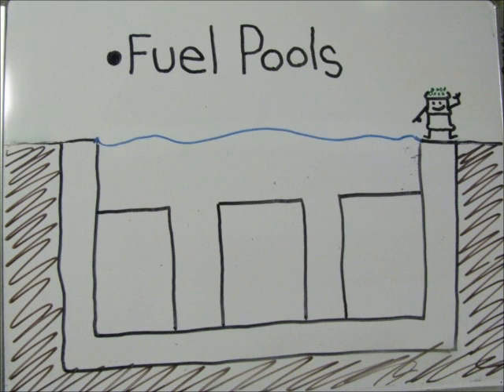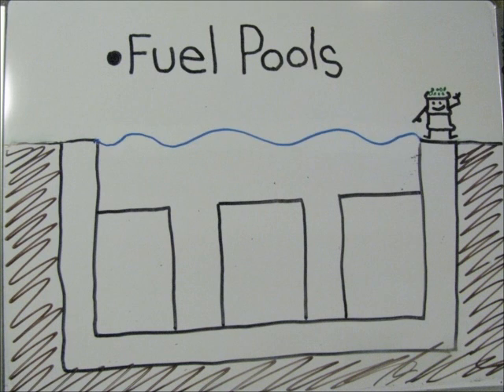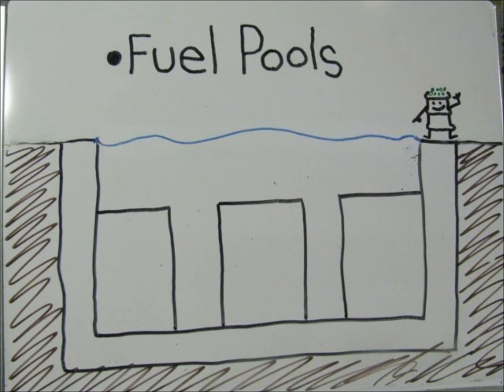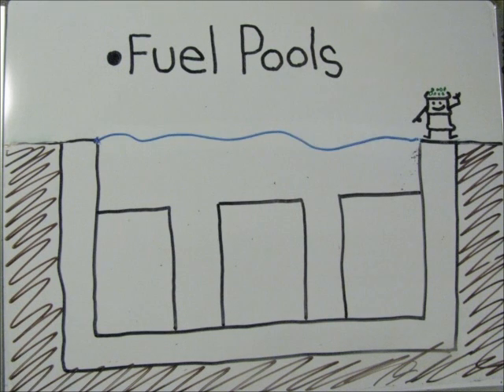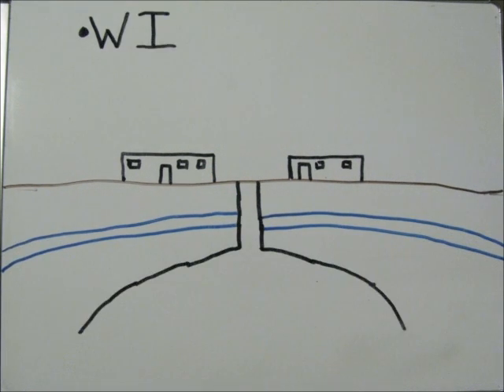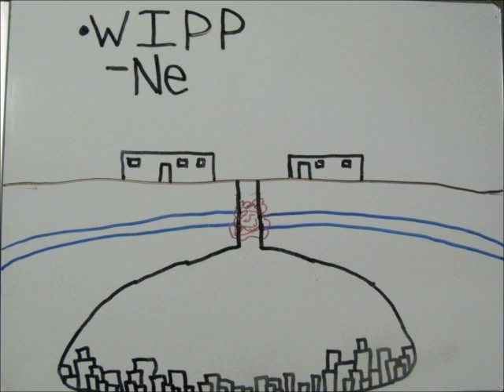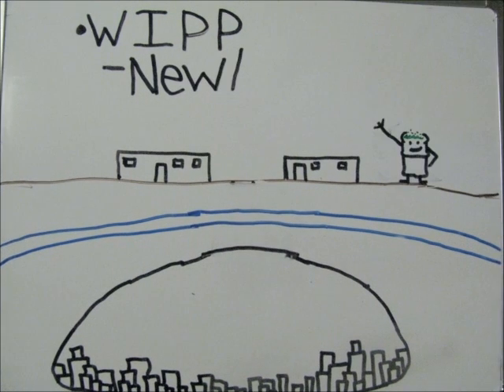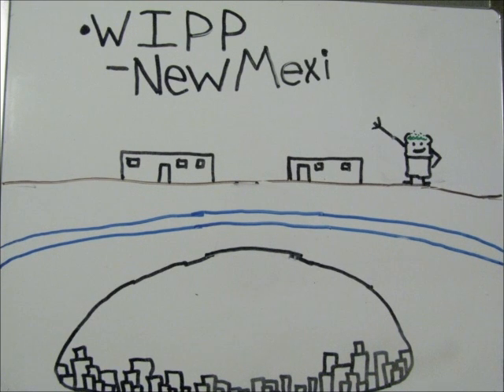What Happens to Spent Nuclear Fuel?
Selected student short film from Dr. Michael E. Webber's Energy, Technology, and Policy course. Spring 2012. University of Texas at Austin, Cockrell School of Engineering.